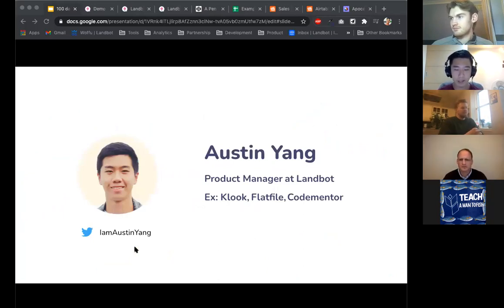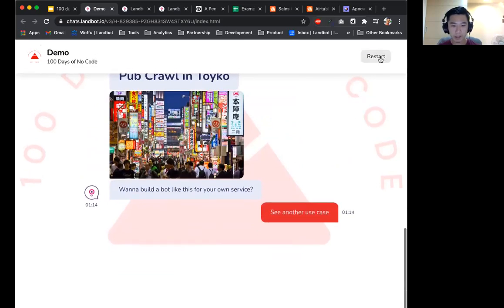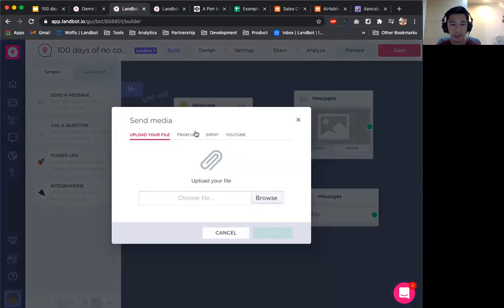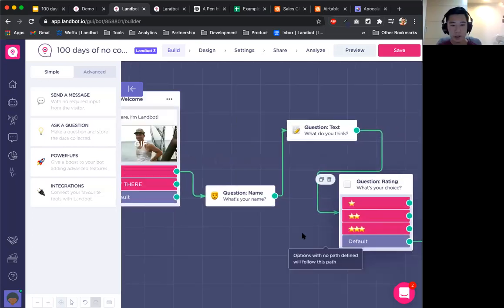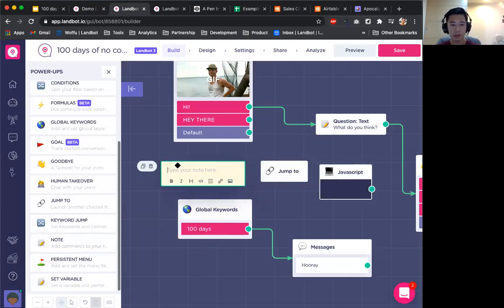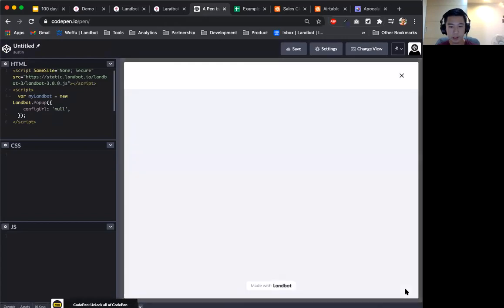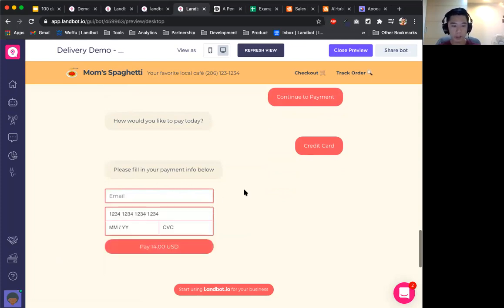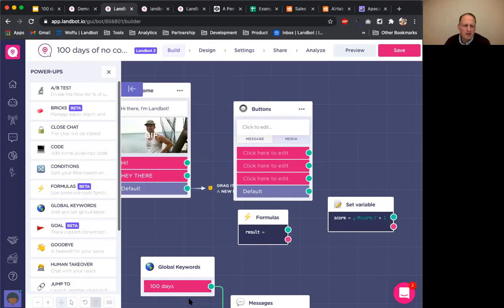Getting Started with Landbot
At this week's 100DaysOfNoCode workshop, we learn how to create powerful conversational chatbots with Landbot.